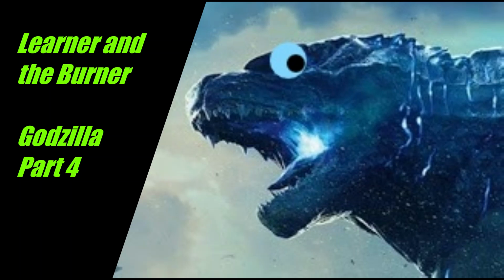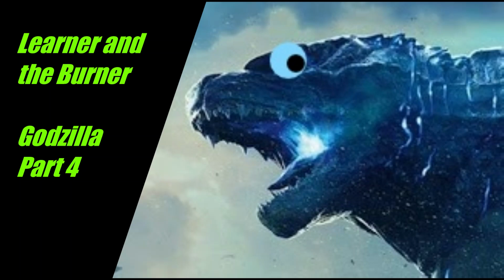Godzilla Part 4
We discuss Godzilla Part 4